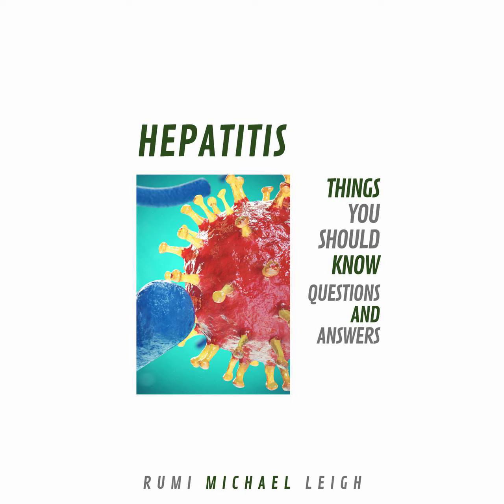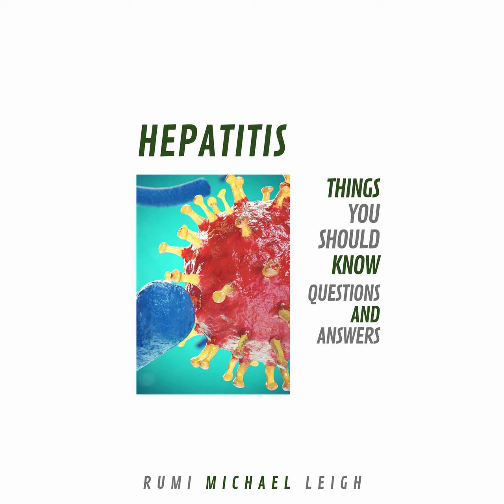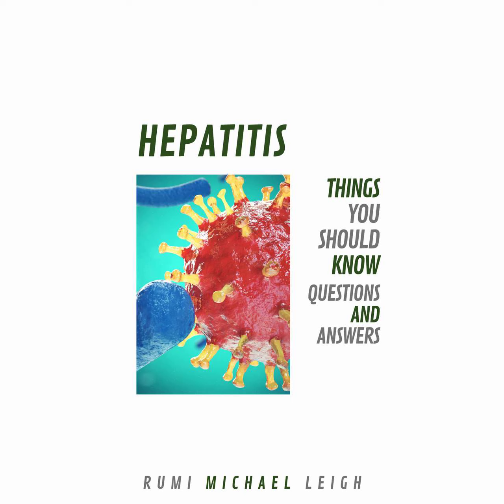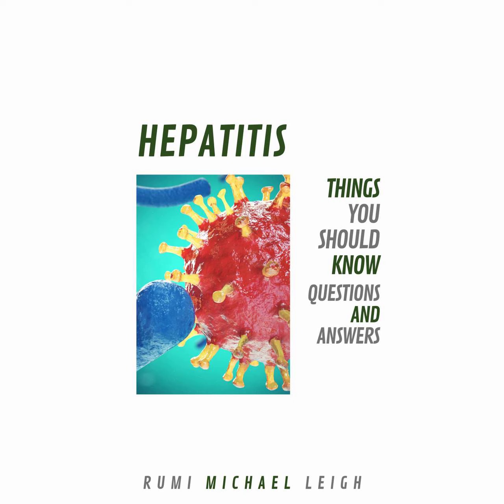Hepatitis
This book will explain the types, symptoms, causes and treatment of hepatitis. It will make you discover hepatitis in its entirety. All in the form of questions and answers to facilitate understanding of the subject.